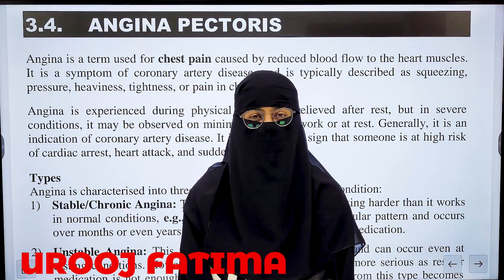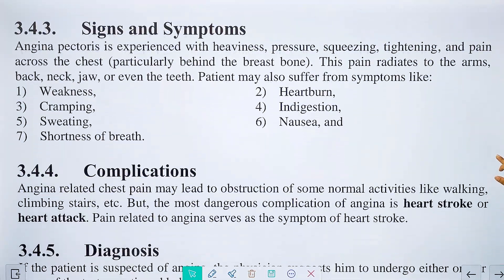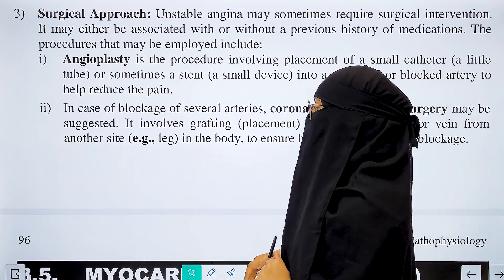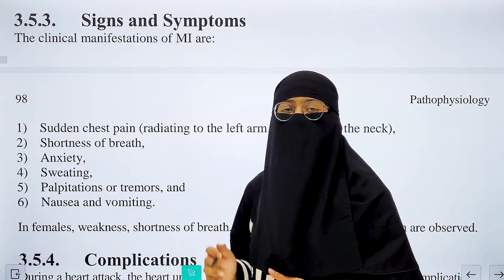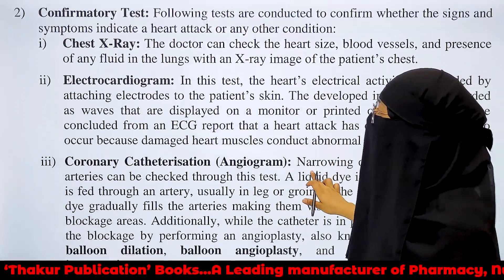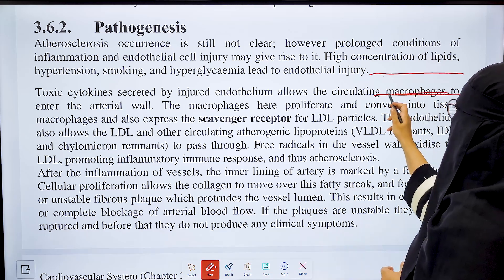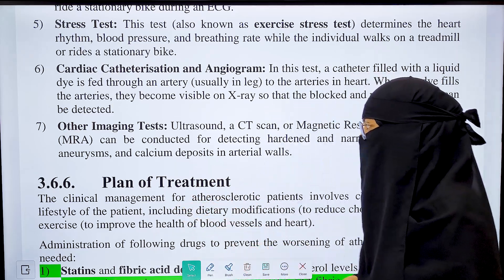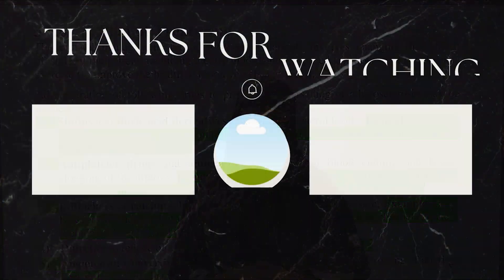Angina Pectoris | Myocardial Infarction | Atherosclerosis | U 2 | P 3 | Pathophysiology | BPharm 2nd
Greetings and thank you for joining us on "Thakur Publication: Pharmacy News & Books," our YouTube channel exclusively devoted to updates and reviews for B.Pharmacy and D.Pharmacy, including book revisions and informative lectures.

00:00 Intro
00:30 - Angina Pectoris
3:24 - Etiology
4:17 - Pathogenesis
6:17 - Signs and Symptoms
6:50 - Complications
7:20 - Diagnosis
8:29 - Plan of Treatment
11:11 - Myocardial Infarction
12:44 - Etiology (Myocardial Infarction)
14:00 - Pathogenesis (Myocardial Infarction)
16:33 - Signs and Symptoms (Myocardial Infarction)
16:55 - Complications (Myocardial Infarction)
18:14 - Diagnosis  (Myocardial Infarction)
20:57 - Plan of Treatment (Myocardial Infarction)
23:10 - Atherosclerosis and Arteriosclerosis
24:45 - Etiology (Atherosclerosis and Arteriosclerosis)
26:25 - Pathogenesis  (Atherosclerosis and Arteriosclerosis)
29:30 - Signs and Symptoms  (Atherosclerosis and Arteriosclerosis)
30:14 - Complications (Atherosclerosis and Arteriosclerosis)
31:42 -  Diagnosis (Atherosclerosis and Arteriosclerosis)
34:10 - Plan of Treatment (Atherosclerosis and Arteriosclerosis)
37:23 - Outro

💢 𝗕.𝗣𝗵𝗮𝗿𝗺., 𝗦𝗲𝗰𝗼𝗻𝗱 𝗦𝗲𝗺𝗲𝘀𝘁𝗲𝗿, 𝗔𝗰𝗰𝗼𝗿𝗱𝗶𝗻𝗴 𝘁𝗼 𝘁𝗵𝗲 𝘀𝘆𝗹𝗹𝗮𝗯𝘂𝘀 𝗯𝗮𝘀𝗲𝗱 𝗼𝗻 ‘𝗣𝗵𝗮𝗿𝗺𝗮𝗰𝘆 𝗖𝗼𝘂𝗻𝗰𝗶𝗹 𝗼𝗳 𝗜𝗻𝗱𝗶𝗮’, 𝗣𝗔𝗧𝗛𝗢𝗣𝗛𝗬𝗦𝗜𝗢𝗟𝗢𝗚𝗬

Unit-II
Cardiovascular System: Hypertension, congestive Heart Failure, ischemic heart disease (angina, myocardial infarction, atherosclerosis and arteriosclerosis). Respiratory System: Asthma, Chronic obstructive airways diseases. Renal System: Acute and chronic renal failure.